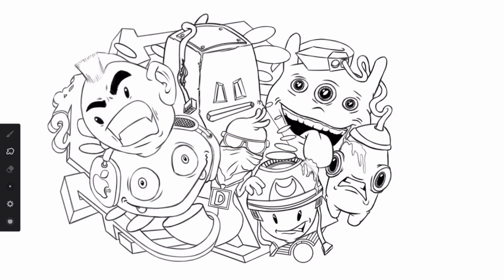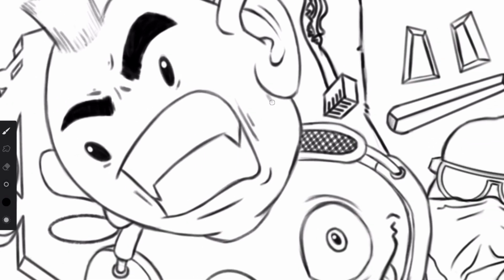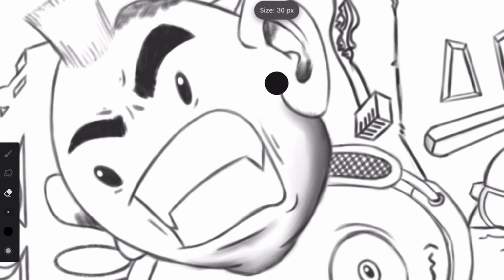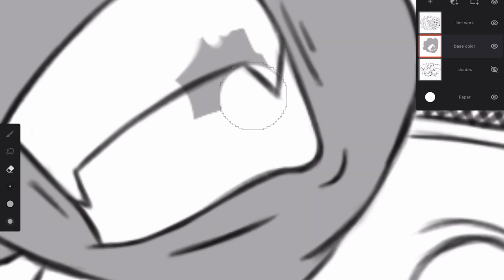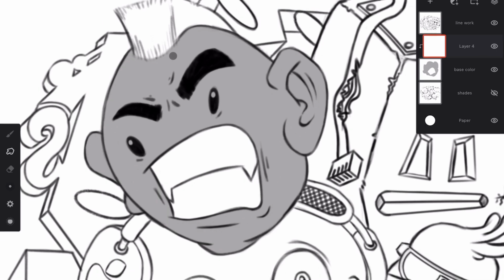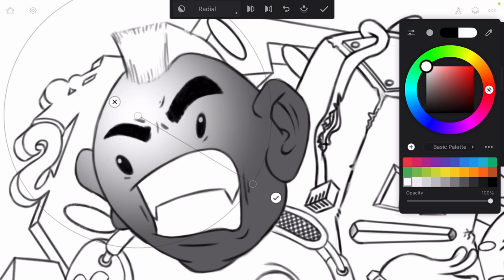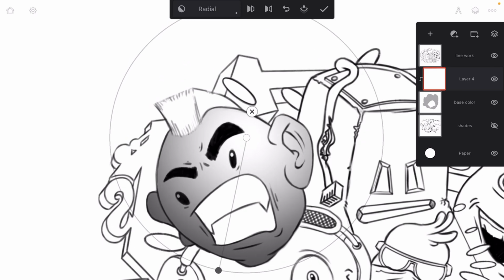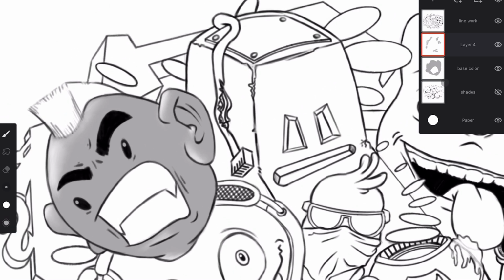My top 3 ways to shade in Infinite Painter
This tutorial shows my top 3 ways that I apply shading in Infinite Painter. I also share my brush settings for my custom sketch pencil and my blender brush.

Timestamps
0:00    Intro
1:20    custom sketch brush settings
2:44    shading layout
3:55    blender brush settings
4:46    basic shading and blending under linework layer
7:21    shading with clipping masks
11:52  soft edge shading
13:34  radial shading
16:20  linear shading
16:54  sweep shading
17:48  sketching and blending highlights

you can check this design out in my redbubble shop on a bunch of cool merch